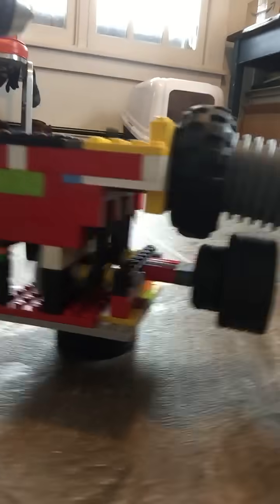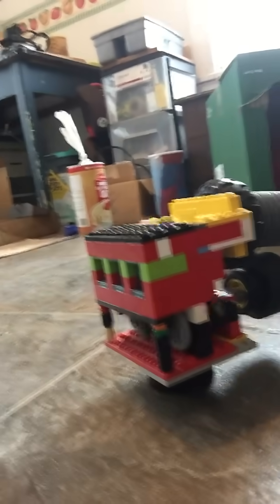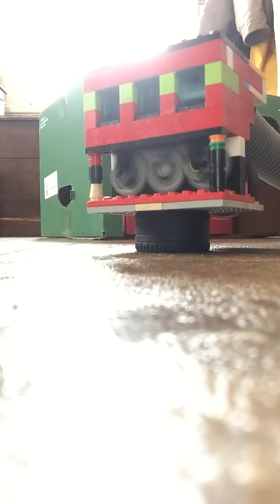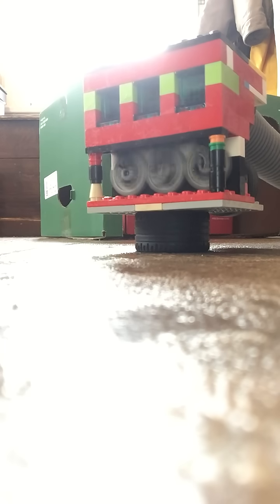2x2 3 cylinder "E3' lego vacuum engine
3 cylinders and 3 crankshafts